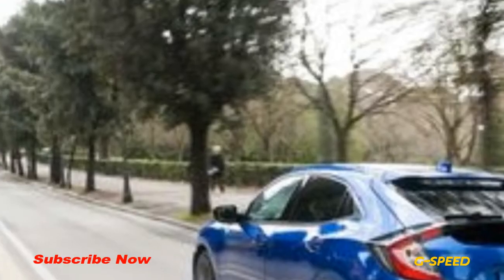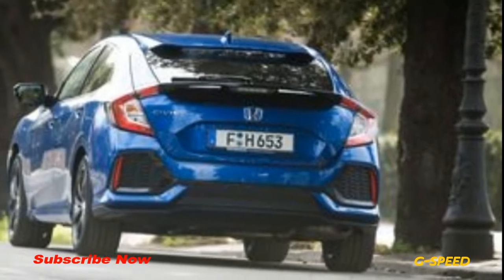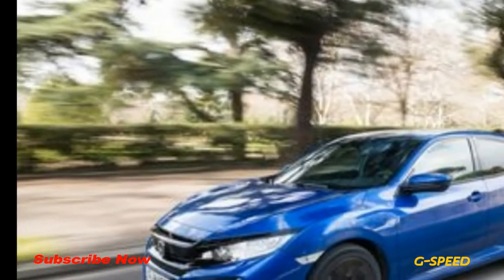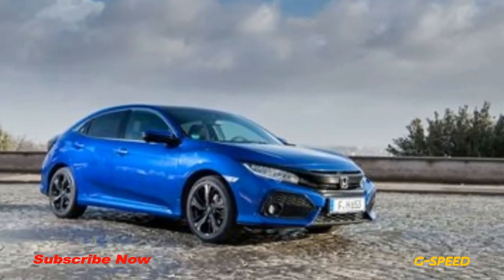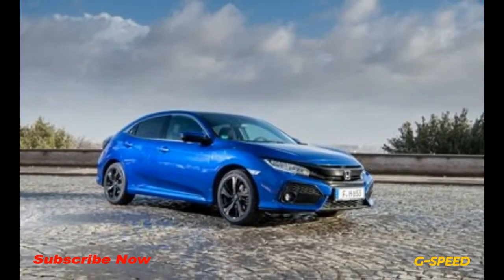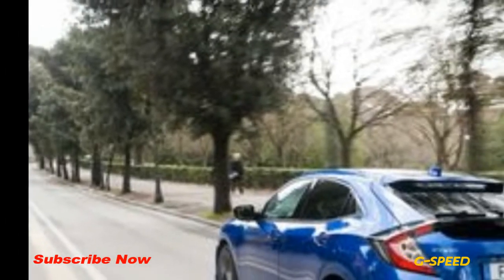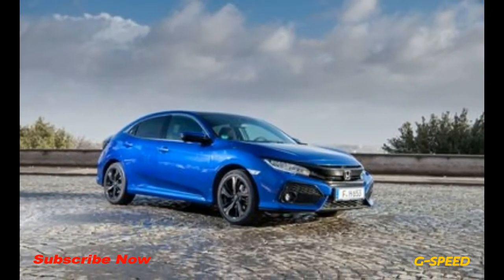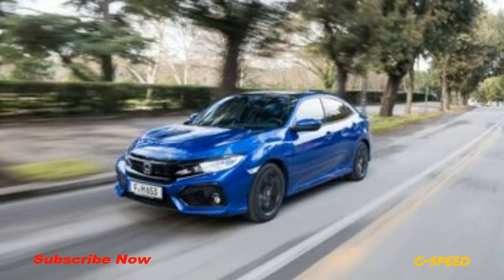The Full Euro: 2019 Honda Civic Diesel Driven;Europe's new diesel Civic is a fuel-economy champ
Engineering timelines are longer than those of media scandals, which has given Honda a predicament with its all-new i-DTEC diesel engine. The company’s decision to develop a next-generation ultra-clean turbo-diesel was made well before Volkswagen was caught getting its cheat on, but the finished 1.6-liter inline-four reviewed here in the Honda Civic is reaching its target market in Europe just as demand slumps for compression-ignition engines, thanks in large part to the Dieselgate scandal.Too bad for Honda, which has been suffering in Europe for years. Sales on the Continent fell to just 140,000 last year, more than 50 percent below the peak reached in 2007 and less than a tenth of what the brand manages in the similarly sized U.S. market. But it’s also a shame because the new engine could well be seen by historians of late-era internal combustion, looking back decades from now, as representing the pinnacle of diesel technology.This is not one of those high-performance diesels that have wowed us in the past. The 1.6-liter i-DTEC’s power output is barely a quarter that of the triple-boosted V-8 TDI fitted to the Audi SQ7 and the diesel Bentley Bentayga, an engine that has been heralded as another pinnacle of the compression-ignition craft. In the Euro-spec Civic hatchback, the i-DTEC’s headline figures are 118 horsepower and 221 lb-ft of torque, with Honda claiming a 9.8-second sprint from zero to 62 mph and a 125-mph top speed. The only gasoline Euro-spec Civic that the i-DTEC has a chance of beating in a stoplight showdown is the base turbocharged 1.0-liter three-cylinder (yes, that is a thing). For reference, the 2.2-liter i-CTDi turbo-diesel that Honda considered selling in the United States (and which we tested) a decade ago produced a superior 138 horsepower and 251 lb-ft of torque.But the new engine isn’t about firepower, instead focusing on efficiency and emissions. And on those measures, it is almost unbeatable. Europe’s NEDC fuel-economy figures are notoriously optimistic, so the Civic i-DTEC’s official figure of 67 mpg combined (when converted to U.S. gallons) is best seen as a means of comparison with other cars rather than an indicator of real-world performance. That number is identical to the one Toyota claims for the 2018 Prius, and it does make the Civic one of the most efficient cars available in Europe.More impressive is that the Civic is already able to pass the stringent new Euro 6D TEMP emissions standard—a year ahead of its implementation. That standard uses real-world testing to ensure emissions of NOx and particulates don’t go above 2.1 times the permitted laboratory values during everyday use. For reference, a report from 2015 suggested that some diesels emit up to 14 times their official NOx levels out on the road.Honda has managed to achieve this target without the added cost or complexity of a urea-injection system. Instead, the i-DTEC gets a close-coupled NOx storage catalyst and a diesel-particulate filter in the exhaust. These capture undesirable particulates and burn them off using forced regeneration through added fuel if the exhaust temperature isn’t sufficient. The new engine also has had its efficiency boosted with the use of steel pistons rather than aluminum to improve heat dispersion, a low-friction timing chain, a high-efficiency variable-geometry turbocharger, and smoother cylinder bores thanks to two-stage honing. The die-cast aluminum block has been designed to be stiffer than the previous-generation engine, because it moves the resonances to lower frequencies and reduces noise by a claimed 3 decibels at 2000 rpm.The reality is an anticlimax—but a good one. From the driver’s seat, the Civic i-DTEC just feels like an exceptionally refined diesel; the only significant evidence of its lack of spark plugs is the narrow powerband. There’s limited enthusiasm and noticeable turbo lag below 2000 rpm, with the engine starting to feel tight above 4000 rpm. But within its midrange, the engine pulls happily even with little throttle.